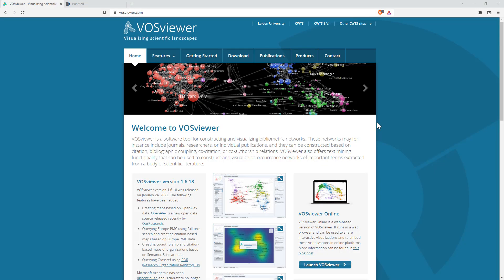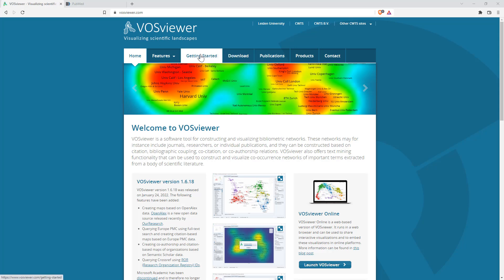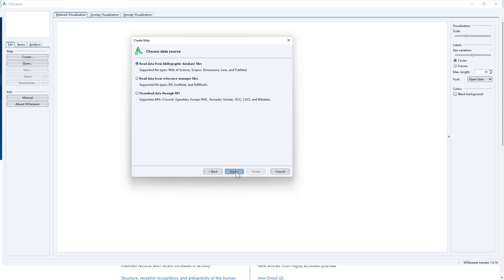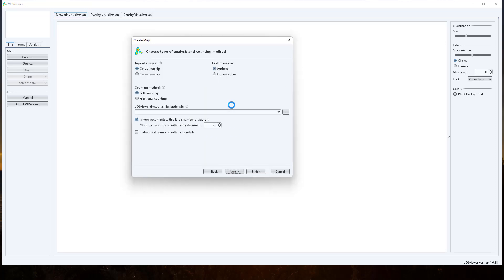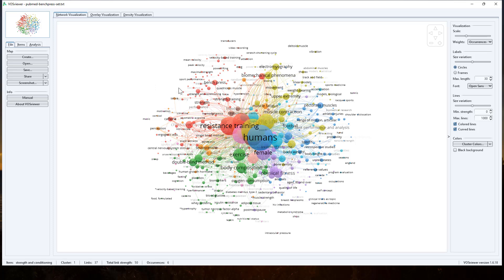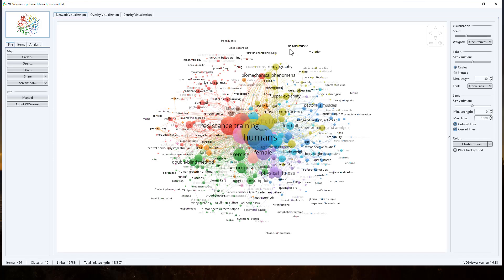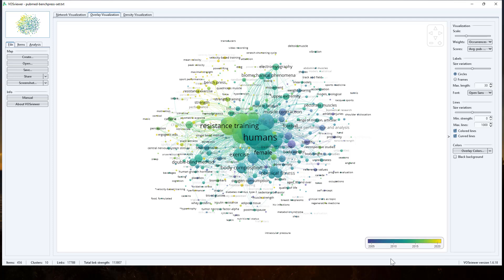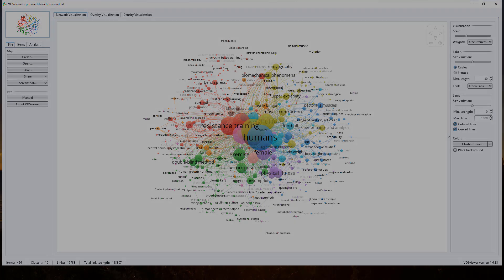Visualizing a Literature Review with VOSViewer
The VOSViewer is an excellent visualization tool for mapping the network between keywords, authors, or organizations in a literature search.